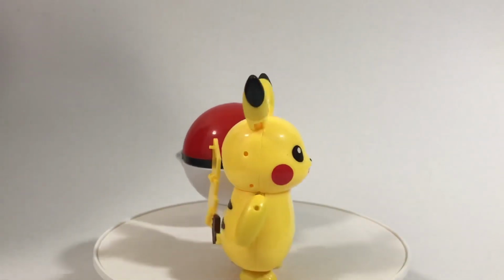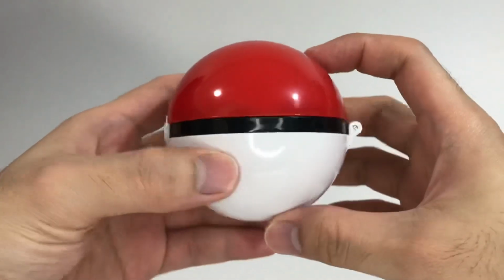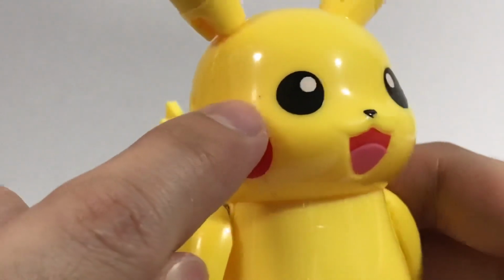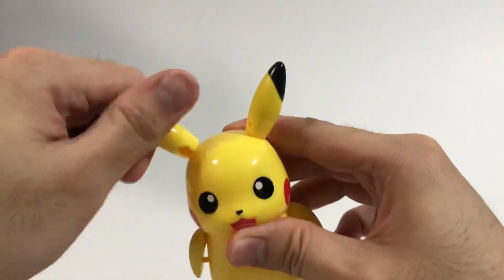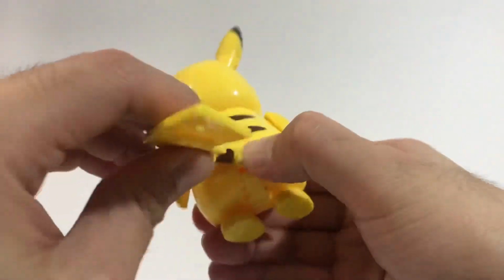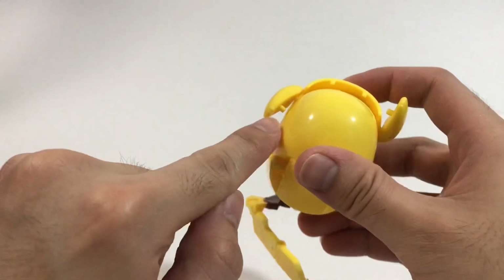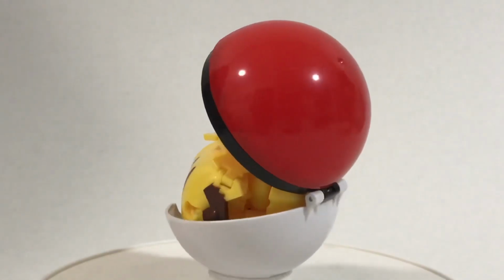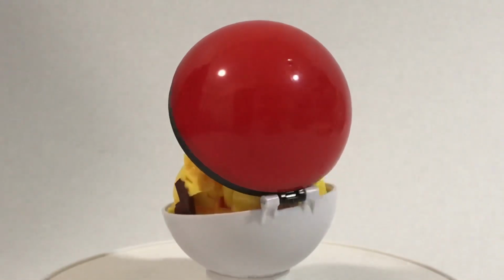Pokemon deformation toy - Pikachu Review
Pokemon deformation toy
Pikachu

Price: Php 318 (USD 6.36)

Other Pokemon deformation toy:
Charizard
Mewtwo
Gyarados
Blastoise
Venusaur
Pikachu + Gyarados Pack
Blastoise + Mewtwo Pack
Venusaur + Charizard Pack
Lunala
Solgaleo
Lunala + Solgaleo Pack
Psyduck
Eevee

00:00 Unboxing
00:36 Intro
01:05 Box
01:26 Instruction Manual
01:29 Background diorama
01:43 Pokeball
01:56 Pokeball size
02:00 Pikachu
03:17 Articulation
04:37 Height
04:40 Pikachu with Charizard
04:44 Transformation to Pokeball form
05:54 Pikachu in the Pokeball
06:11 Transformation to Pokemon form
06:45 Verdict
07:11 Stills

You can purchase this in Alibaba

Or if you are from the Philippines you can check shopee.ph or lazada.com.ph. Just search the keywords “pokemon deformation”